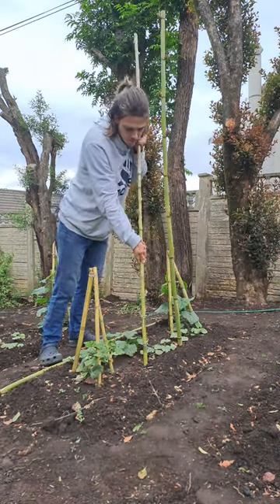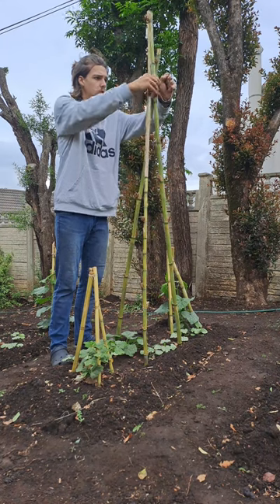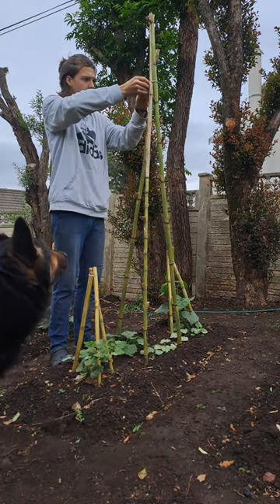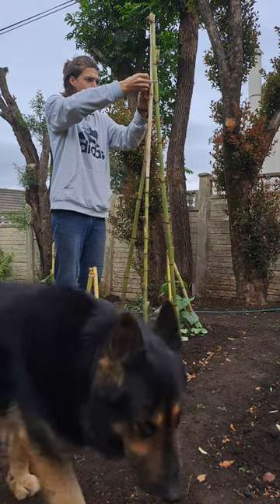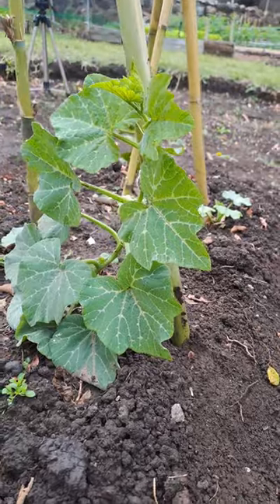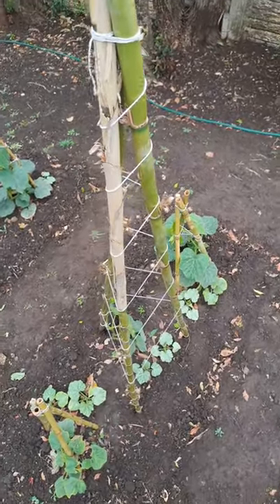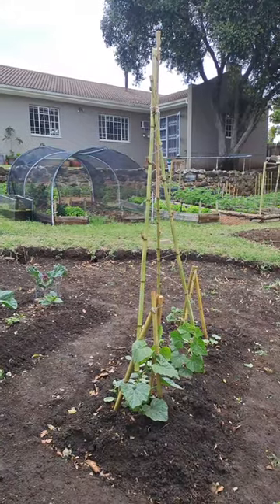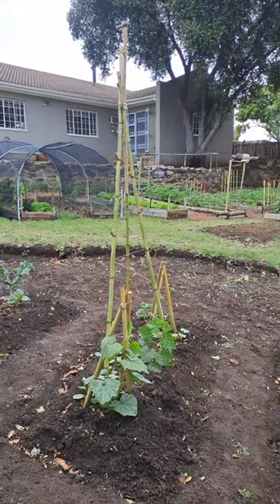How trellis a butternut!